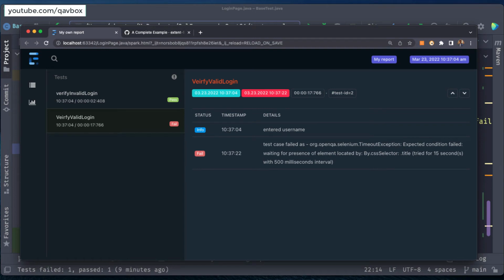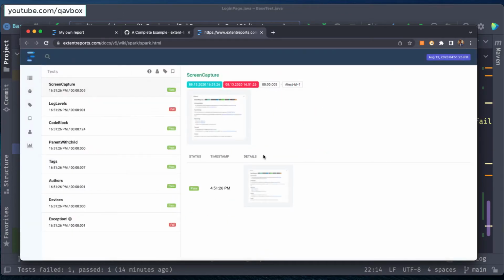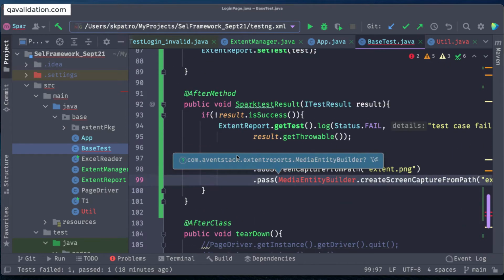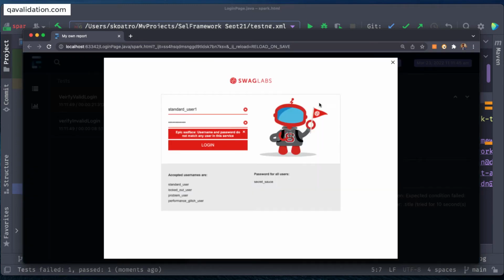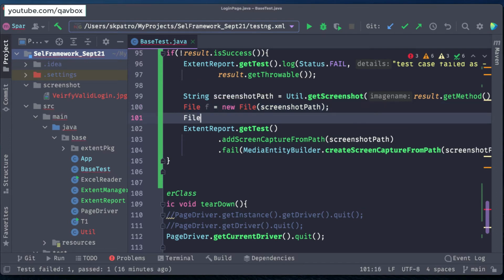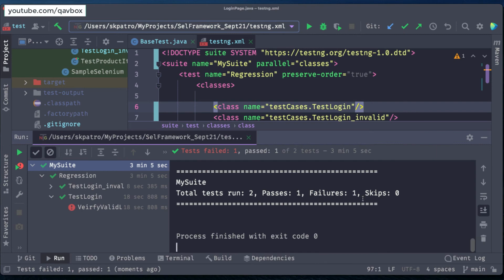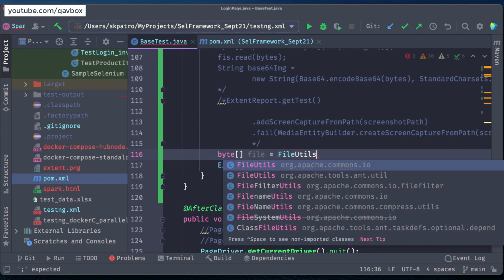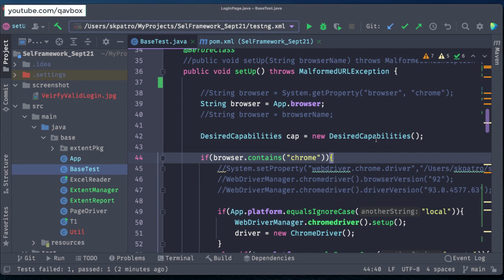Attach screenshot/Base64 format on test failure to emailable extent report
how to attach screenshot to extent html report on test failure.
Also learn how to attach emailable extent report by attaching Base64 format of image / screenshot.